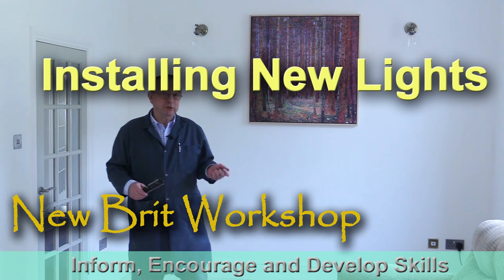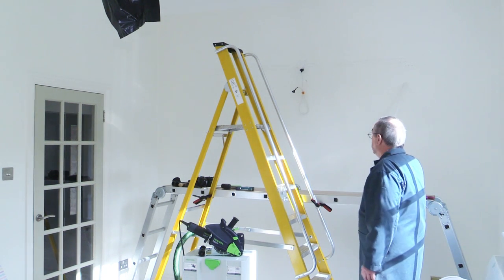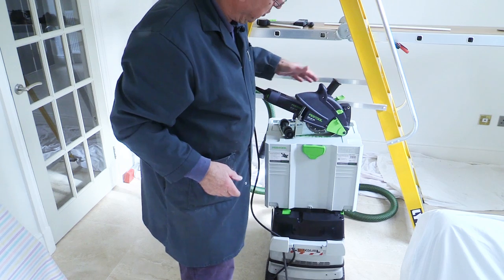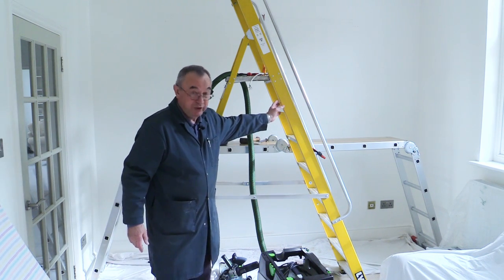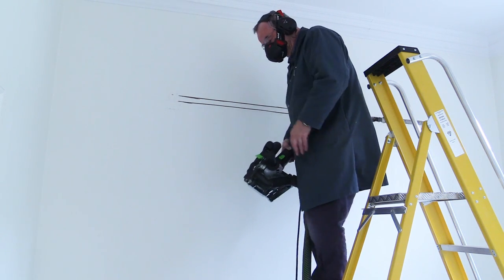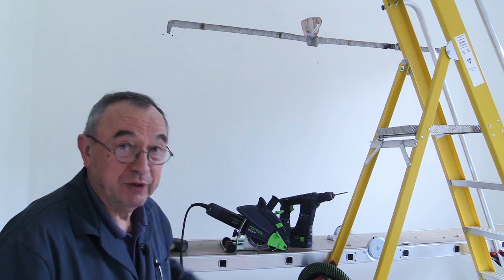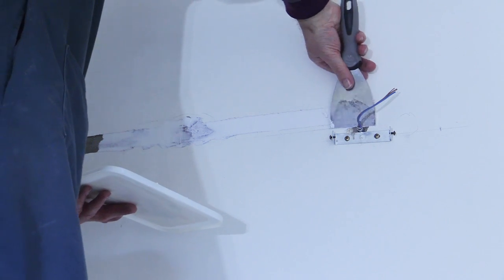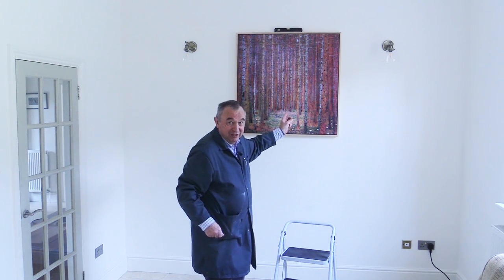How to install a pair of wall lights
I still have a lot of work to do in the house and thought that it would be useful to show the installation of a pair of wall lights.